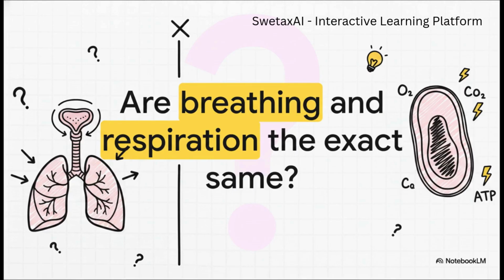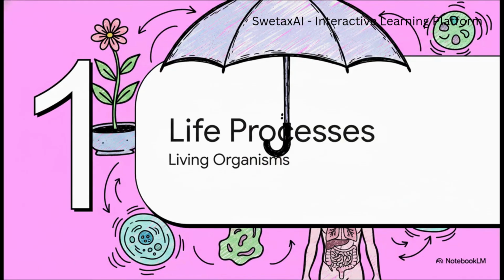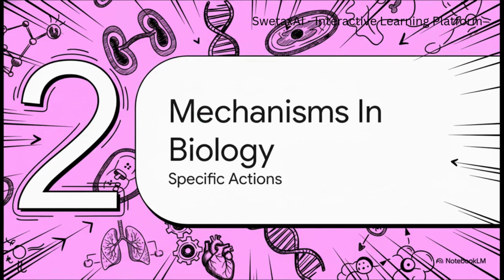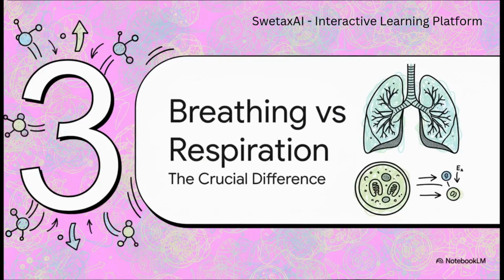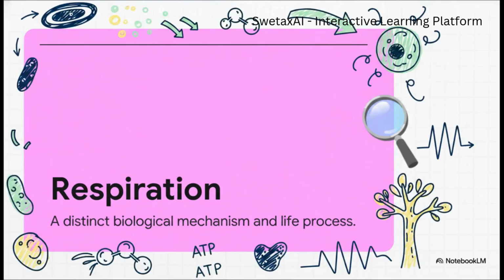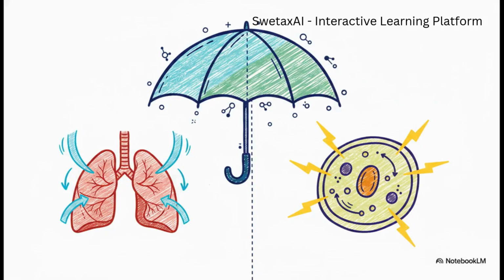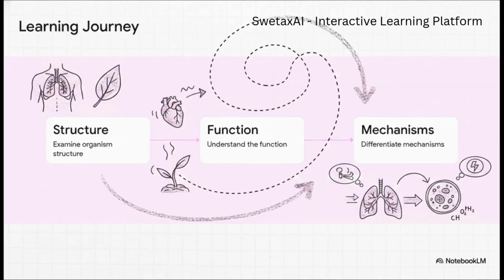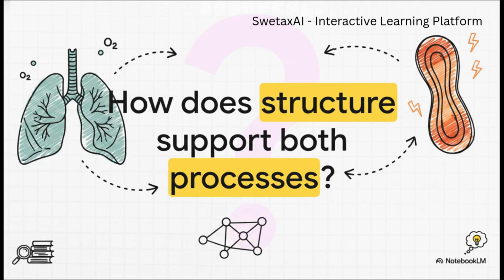Year 8 Science | Breathing & Respiration Explained | Human Respiratory System | SwetaxAI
Understand the science of Breathing and Respiration with this engaging Edexcel Year 8 Science lesson by SwetaxAI.

Learn how the respiratory system works, the difference between breathing and respiration, gas exchange, aerobic respiration, and the role of oxygen in the human body.

In This Video:
What is Breathing?
What is Respiration?
Difference Between Breathing & Respiration

Perfect For:
Edexcel Year 8 Science
KS3 Science
CBSE Middle School Science
IGCSE Foundation Biology
STEM Learners Worldwide

Learn smarter with SwetaxAI
Global STEM Learning • AI-Powered Education • Future-Ready Students
Explore courses, study notes, and AI learning pathways.

This educational content was created with the support of Artificial Intelligence tools for learning enhancement, visual structuring, and academic presentation. All educational review, scientific accuracy checks, and final quality assurance are supervised by SwetaxAI.